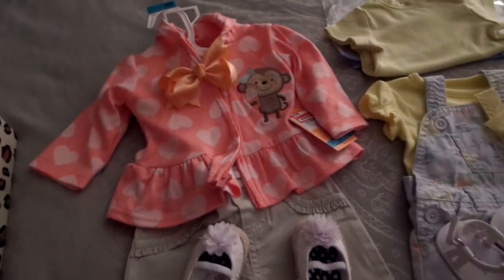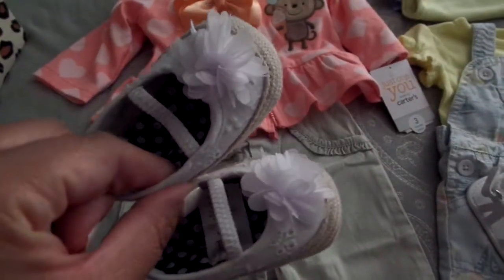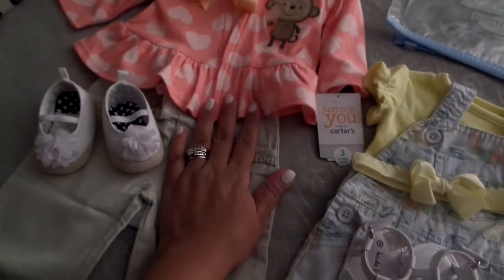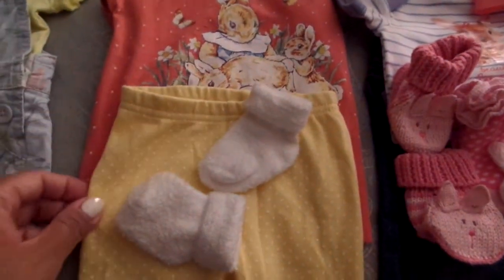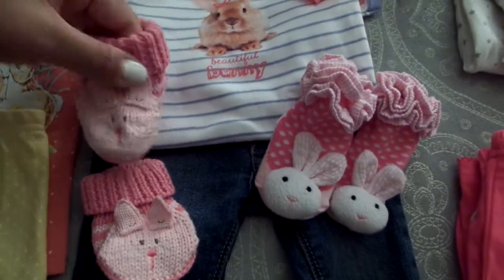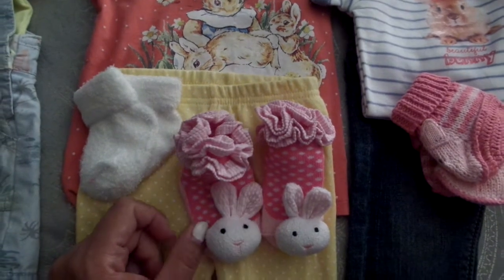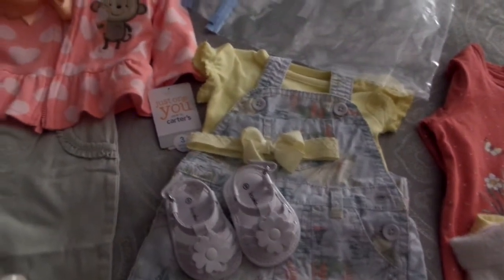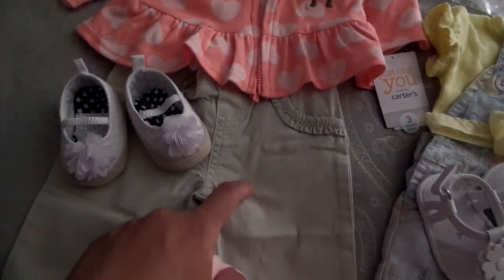Getting Alianna's outfit's picked out for her mini road trip.